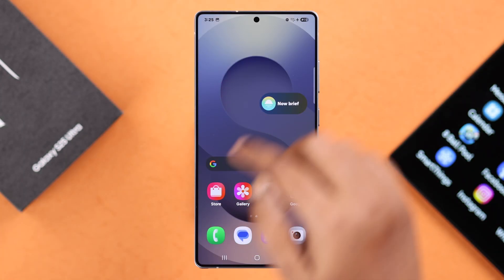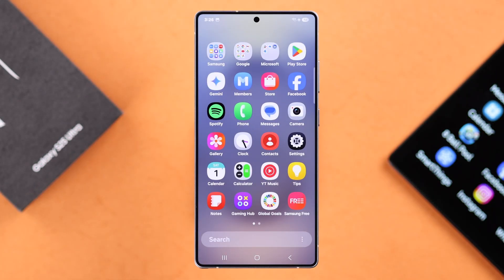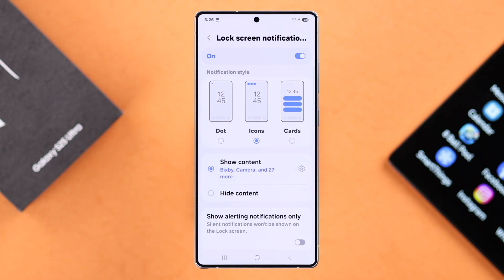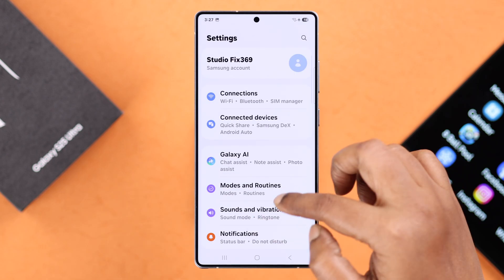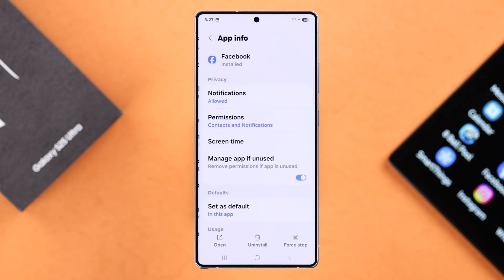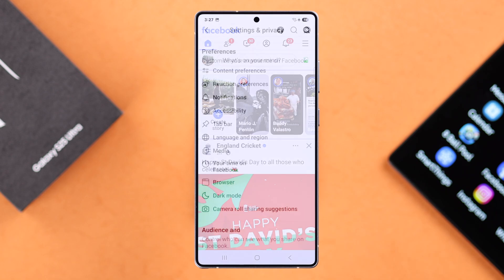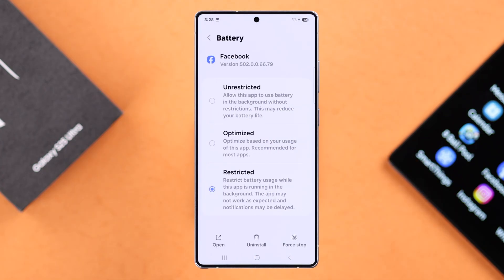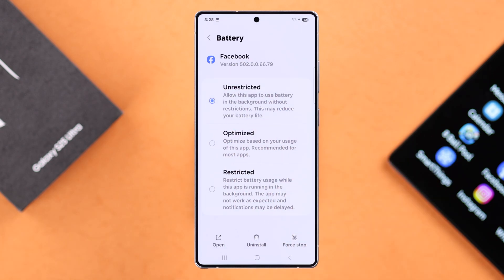Galaxy S25 Ultra/S25+: Samsung No Notifications - Fix!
No Notifications from Messages, WhatsApp, FB Messenger, Email, etc., is coming up on Samsung Galaxy S25 Ultra, S25+, S25 (Samsung One UI) Lock screen, Home screen, or Notification Panel? Struggling with various notification problems on your Galaxy S25 Series Phone, Like:

• Not getting notifications on Galaxy S25
• Not receiving any Social Media app notifications on Samsung S25
• Notifications not showing on the lock screen Galaxy S25 Ultra
• Notification Pop-Up not showing on Galaxy S25 Ultra
• Notifications not showing up on the Notification panel on Samsung S25 Ultra
• Notification not coming on Home Screen Samsung S25

The Fix369 Team brought you 4 straightforward solutions to fix Notifications not working problems on Samsung Galaxy S25 Ultra/Plus effectively.

0:00 Intro: Resolve Notification problems on Galaxy S25 Ultra/Plus
0:21 Solution 1: Check DND and Notification Settings
0:57 Solution 2: Enable Individual App Notifications on Galaxy S25
1:26 Solution 3: In-App Notification Settings
1:41 Solution 4: Battery Settings